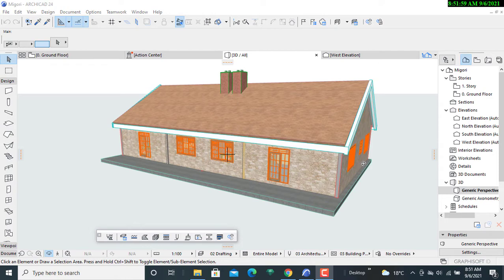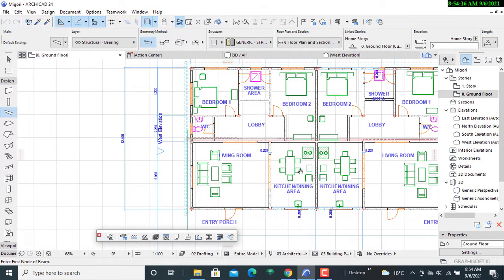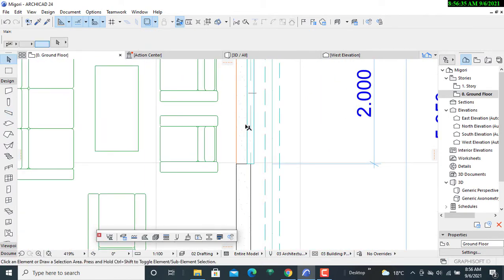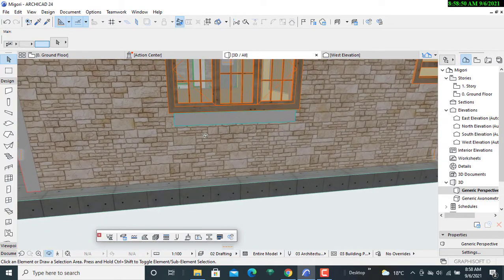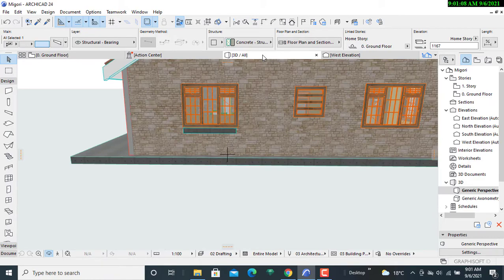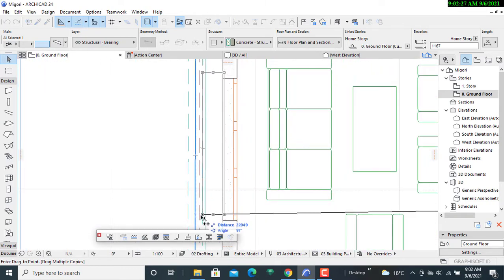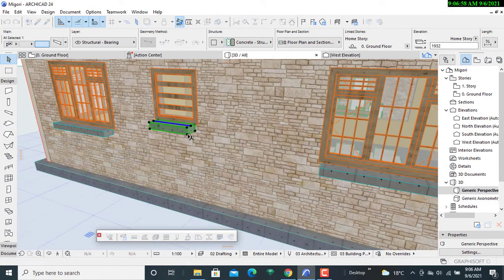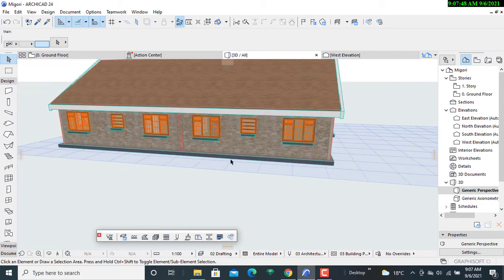How to Model Window Aprons Using the Beam Tool in ArchiCAD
Ever wondered how window sills and aprons are designed? Well this tutorial video gives you a detailed approach of modelling these accessories using the beam tool.